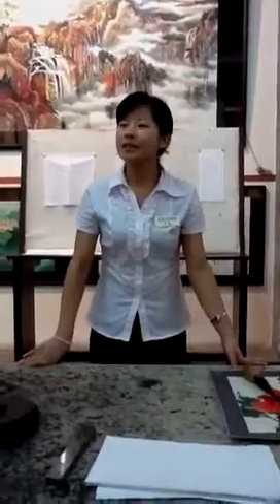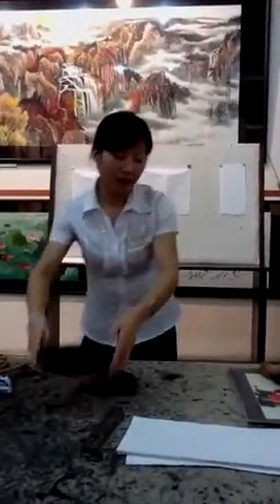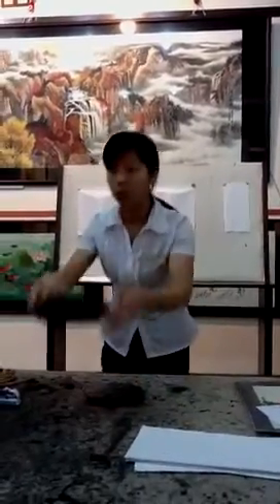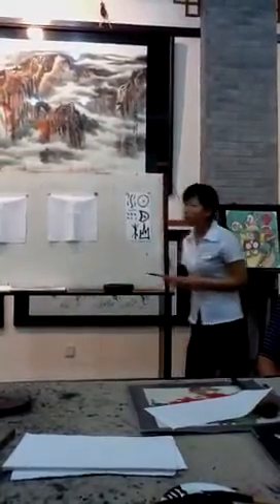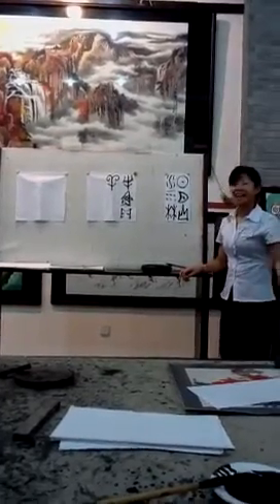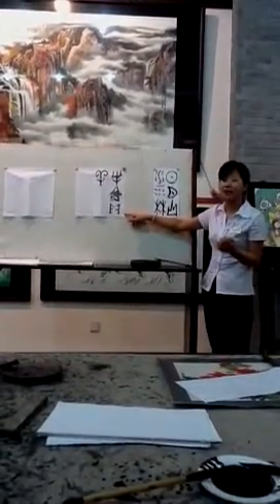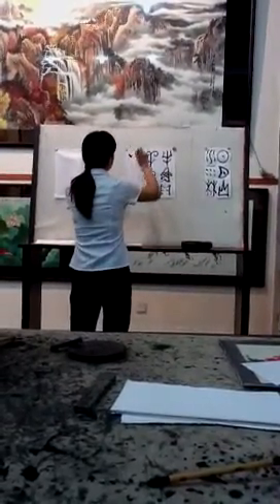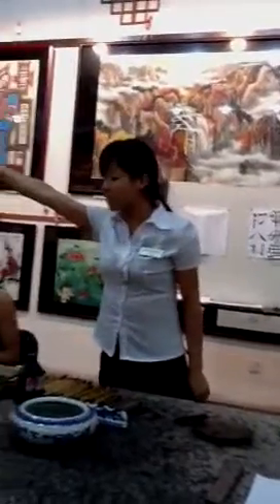China July 2011: Brush Painting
We visit an art gallery in Xi'an where Serena teaches us how to do brush painting.